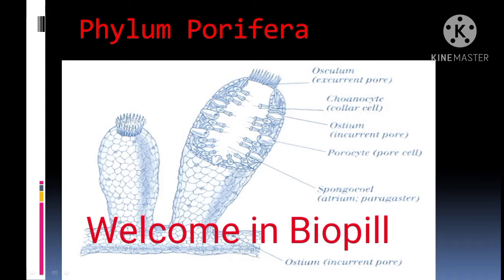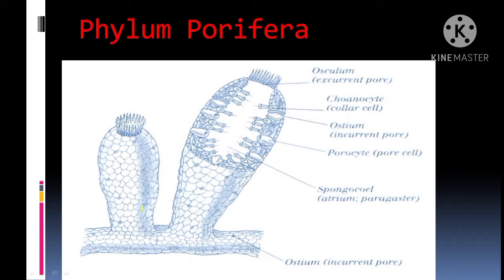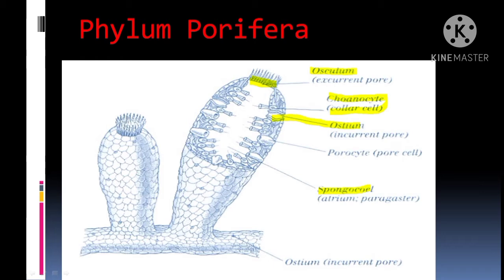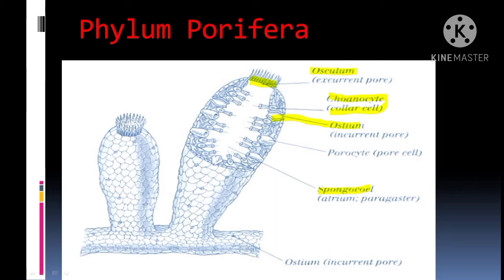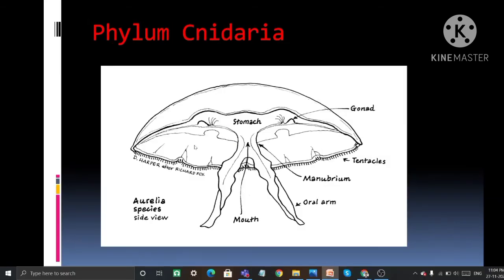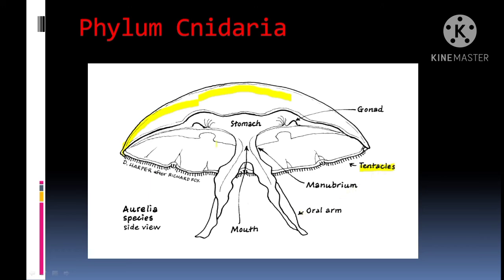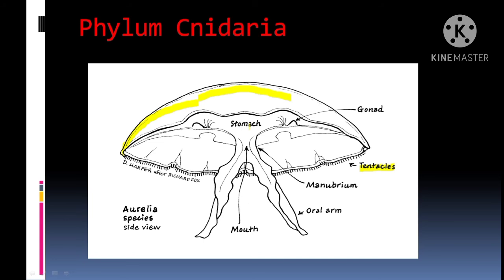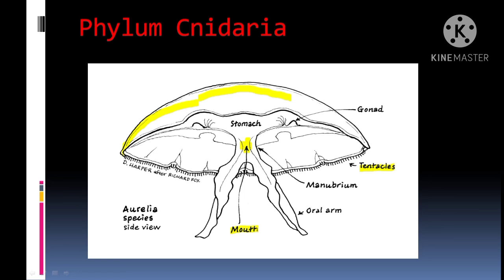Kingdom Animalia class 11th |Phylum- Porifera and Phylum -Cnidaria.